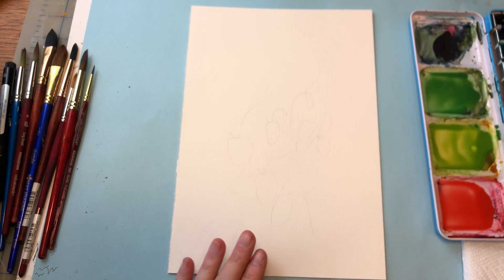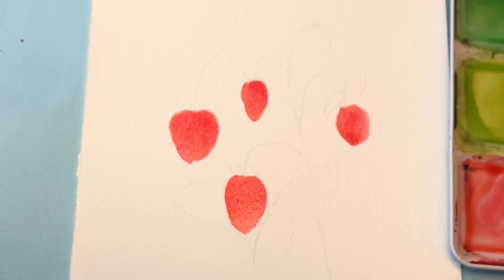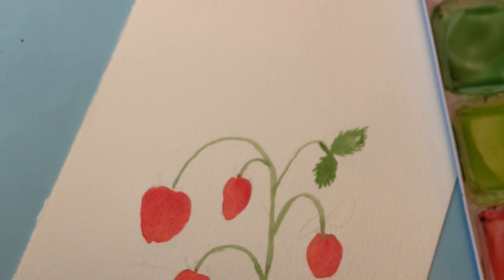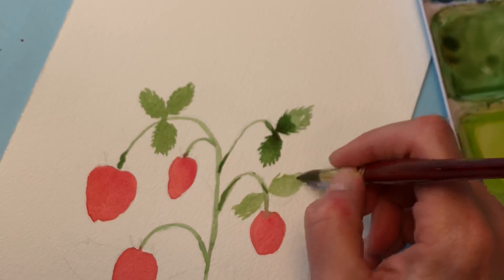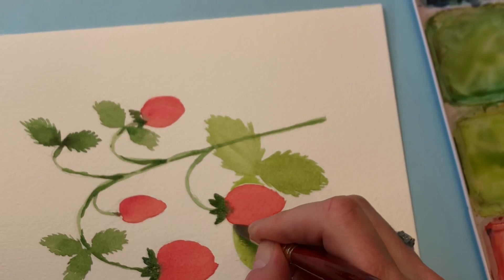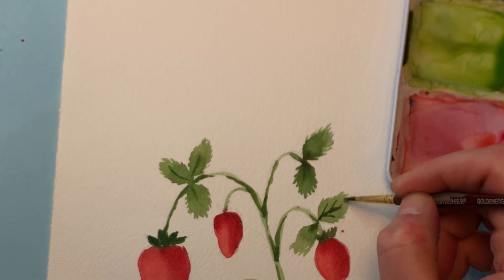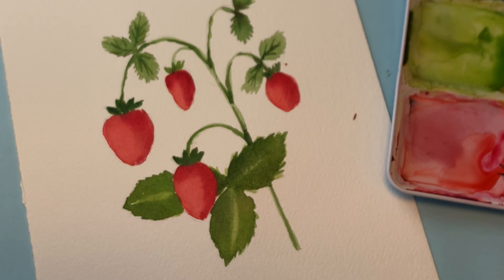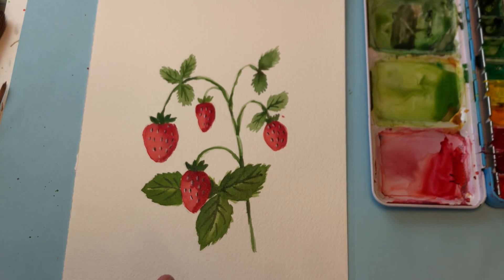Strawberry Painting / Watercolor Botanical/ Strawberry Botanical/ Step by Step/ Watercolor Fruit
Supplies:
Arches 100% cotton 140lb paper
tube watercolors: medium red, alizarin crimson,  indigo blue, , rose, hookers green, medium green, light yellow
Brushes: Grumbacher no. 10 Goldenedge

Ellen

Supplies:
tube watercolors: ultramarine blue, indigo blue, purple dioxide, rose, hookers green, medium green, light yellow
Brushes: Princeton Velvet touch no. 8 & Robbert Simmons 1/2 oval

Ellen